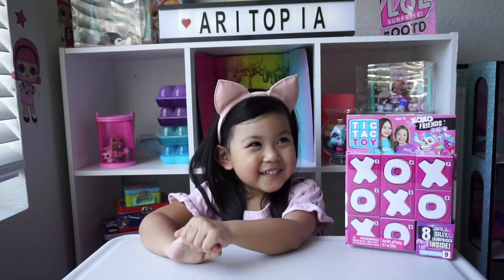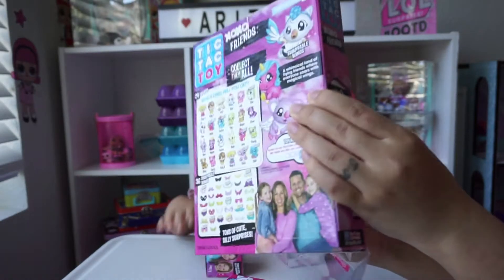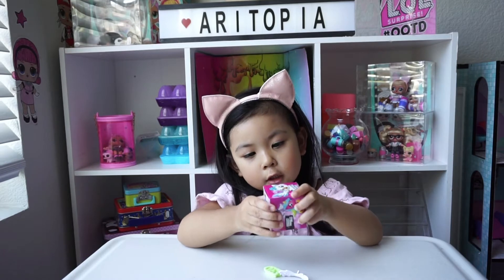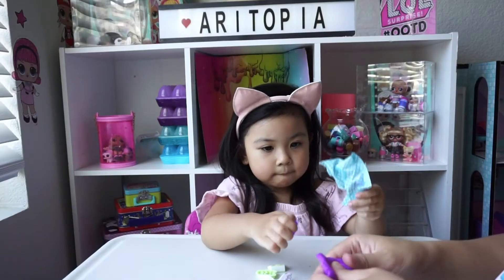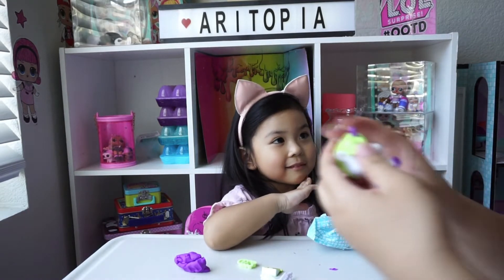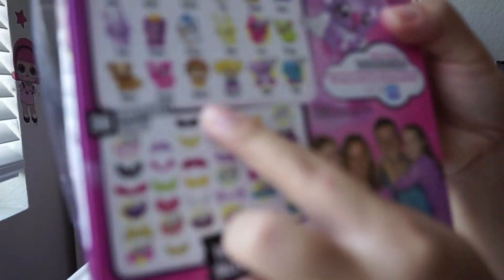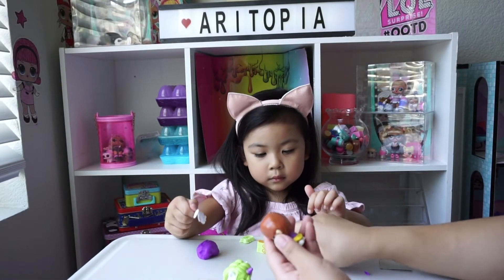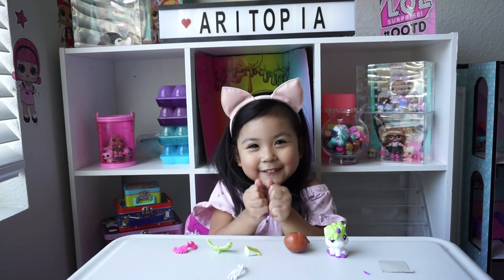TIC TAC TOY XOXO FRIENDS UNBOXING SURPRISE PACK 9 RARE FOUND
Hi Friends!
We unboxed the new TIC TAC TOY XOXO FRIENDS!
What's inside?

We do not read SPAM comments so make sure you watch the video before commenting.